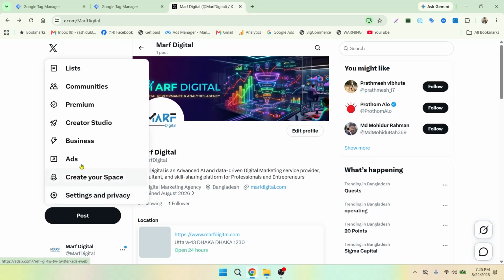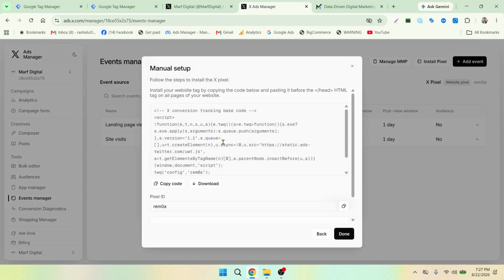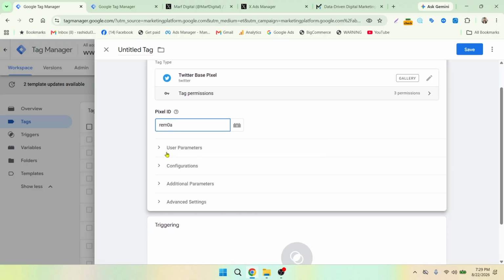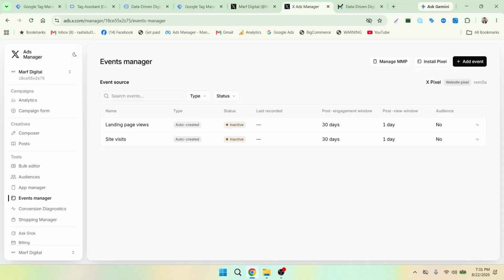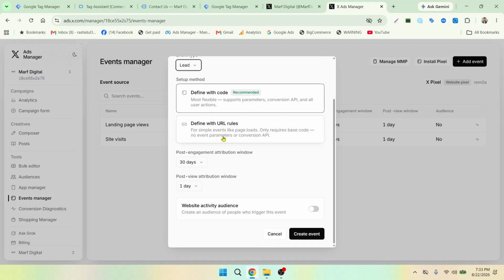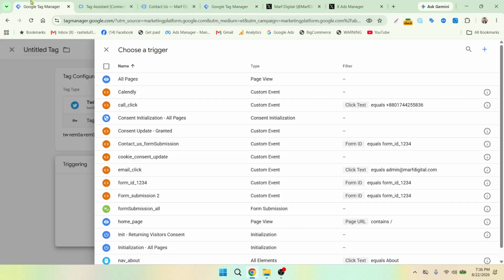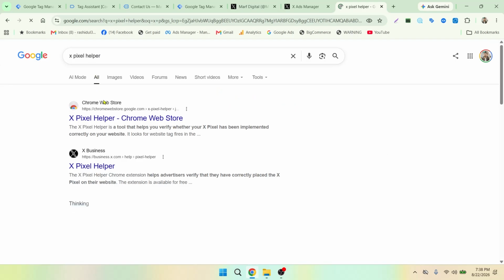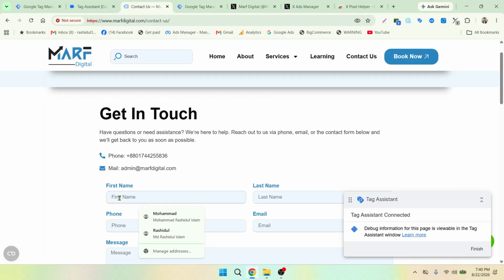X pixel integration with Google Tag Manager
Learn how to integrate the X Pixel (Twitter Pixel) with Google Tag Manager in this complete step-by-step tutorial.
In this video, I’ll show you how to properly install and set up the X Pixel using Google Tag Manager so you can track conversions, optimize your ads, and measure performance on X (Twitter).
What you’ll learn:

How to add X Pixel using Google Tag Manager
Setting up the X base pixel in GTM
Tracking key events and conversions
Testing and verifying the X Pixel
Best practices for accurate tracking

Perfect for marketers and advertisers who want to run effective campaigns on X and track results properly.
Timestamps:
0:00 – Introduction
0:30 – Why use Google Tag Manager for X Pixel
2:40 – Creating the X Pixel tag in GTM
7:20 – Setting up triggers
9:50 – Testing the integration
12:40 – Final tips